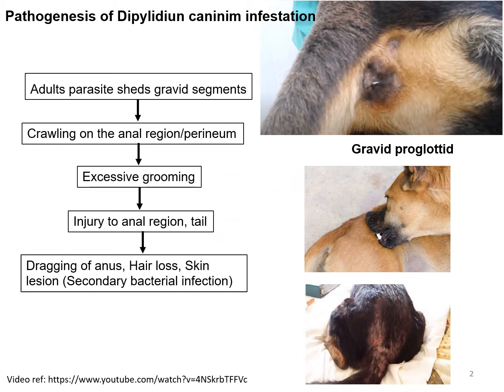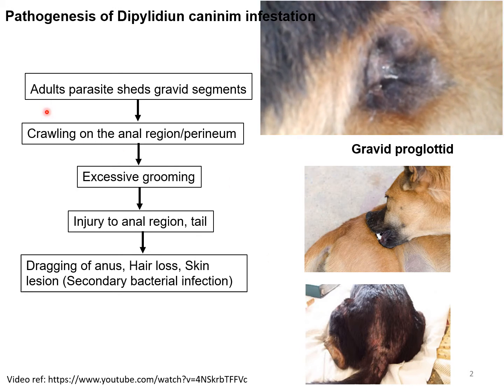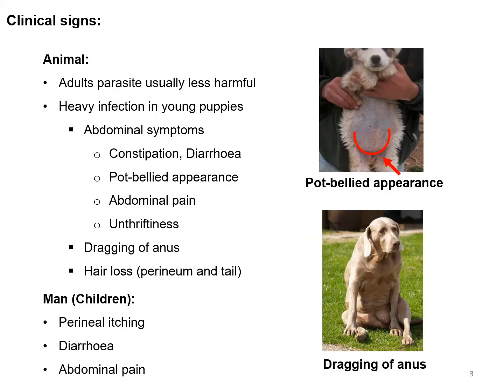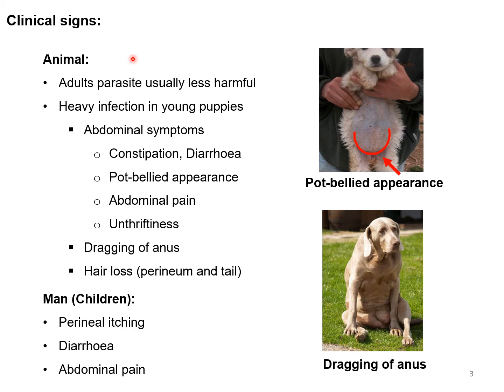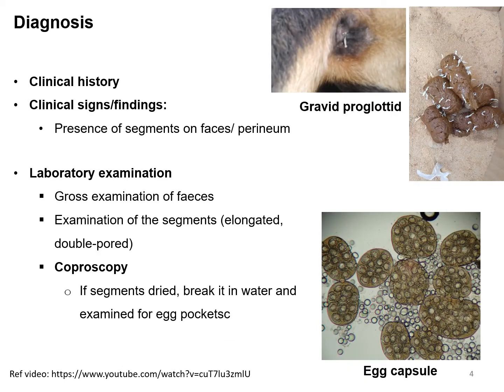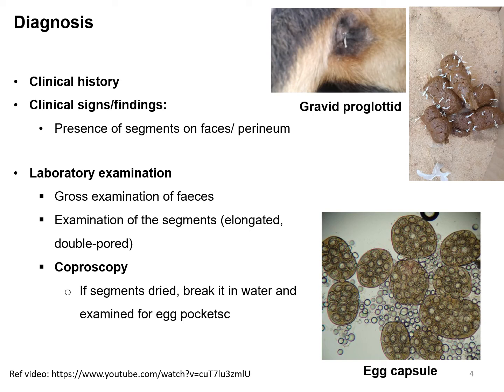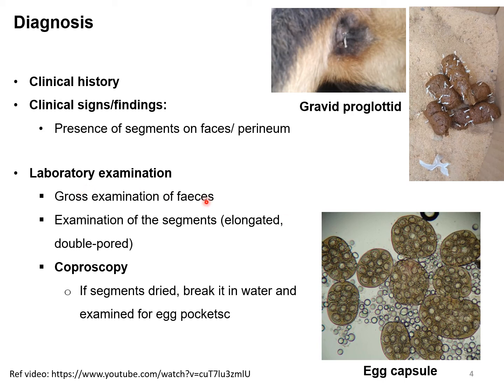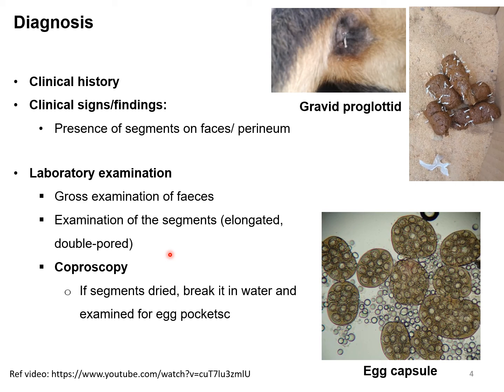Pathogenesis, clinical signs and diagnosis of Dipylidium caninum (Dog tapeworm)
Dog tapeworm infection: Pathogenesis, clinical signs and diagnosis Explained!

Discover everything you need to know about Dipylidium caninum or dipylidiasis in dogs (Flea Tapeworm) in this detailed video! We explain the pathogenesis, clinical signs, and diagnosis of this common tapeworm infection, making it perfect for veterinary students, veterinary practitioners, and parasitology enthusiasts. Whether you're an undergraduate or postgraduate student, a small animal veterinarian/pet practitionare  microbiologist, or veterinary teacher, this video offers essential insights into veterinary medicine, parasitology, and helminthology. Enhance your understanding of canine parasitic infections and improve your diagnostic skills.

Key moments:
0:00 Pathogenesis
1:45 Symptoms in dog and man
3:05 Diagnosis

Full lecture on Dipylidium caninum infection: [Cause, morphology, life cycle, pathogenesis, symptoms and diagnosis]